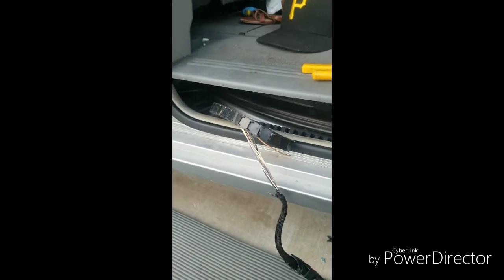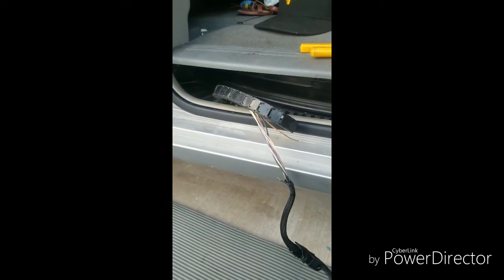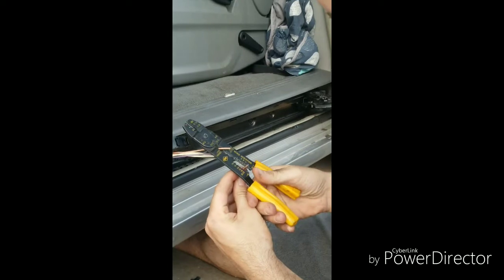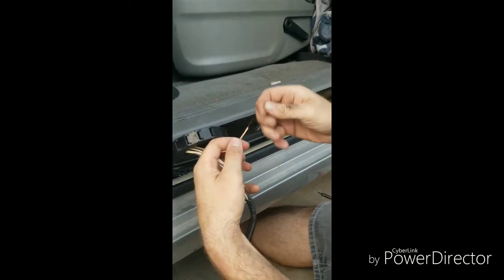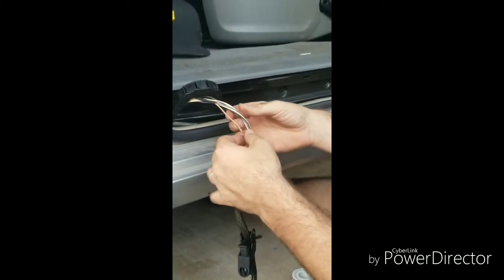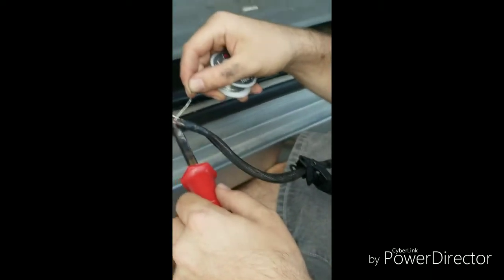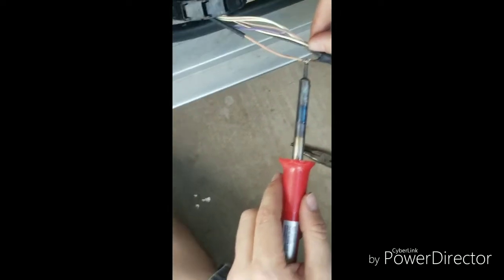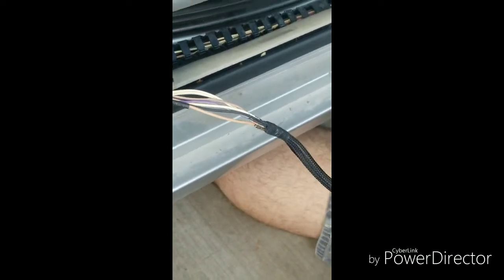How to repair 2009 Volkswagen Routan automatic/power sliding door FIXED!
Routan automatic sliding door fixed, intermittent problem opening and closing, took apart wiring harness found issues. Soldered back together. Works perfect

Parts used-

Soldering iron

Heat shrink

Solder

Family business...

Natural Soldier Body Care